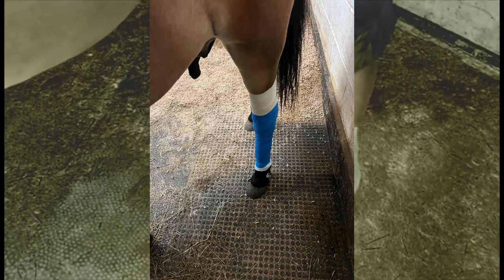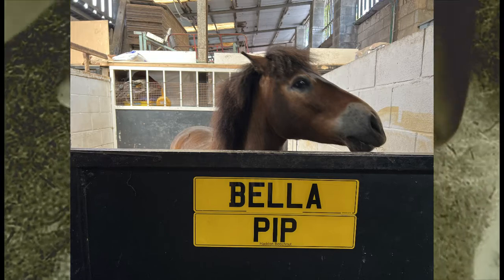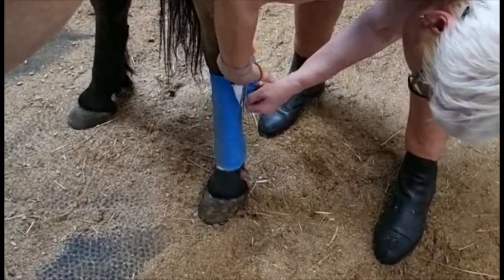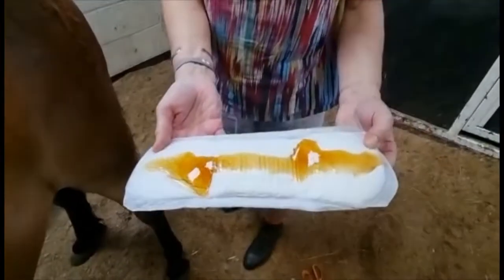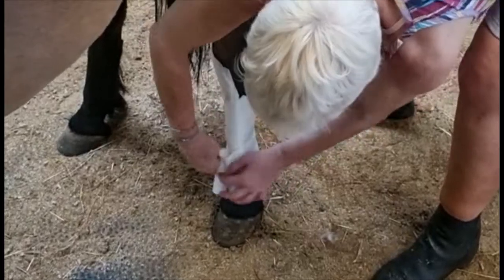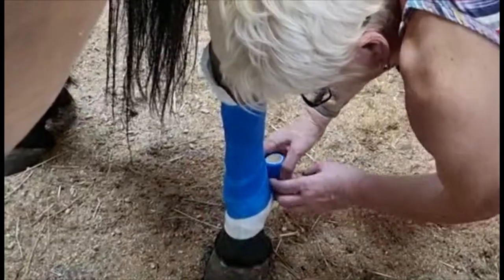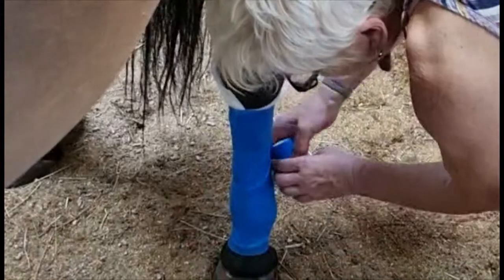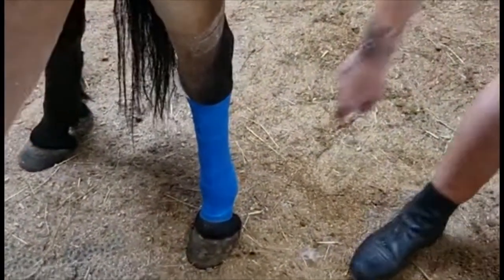Injury in the field l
PIP GOT INJURED. we brought Pip in from the field, we noticed he was bleeding from his leg.
We had to get the vet out.
Se how we deal with the after care.